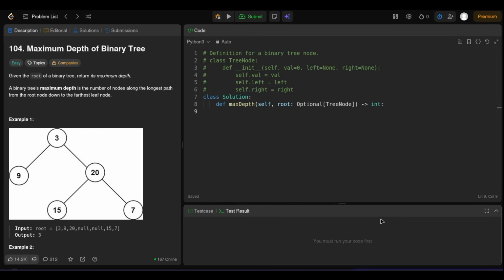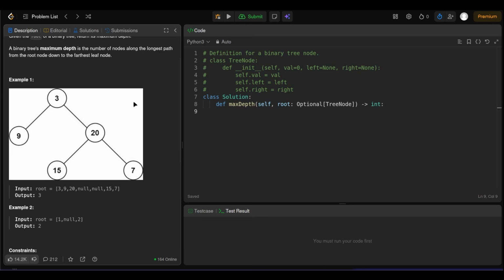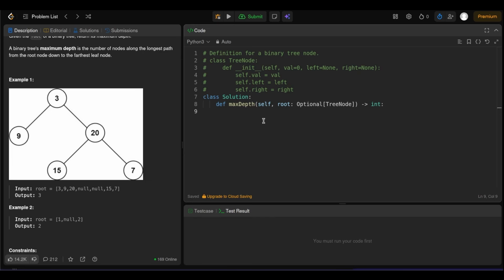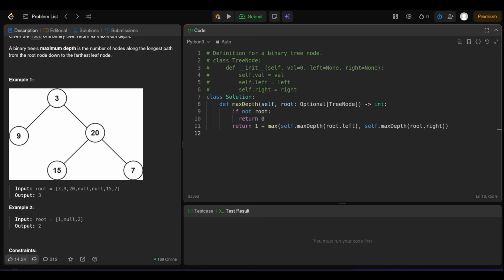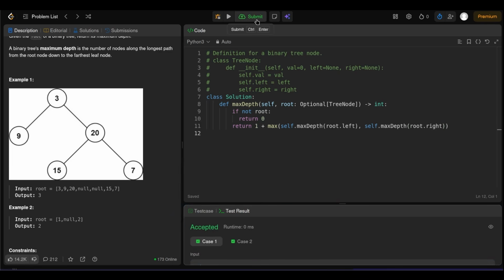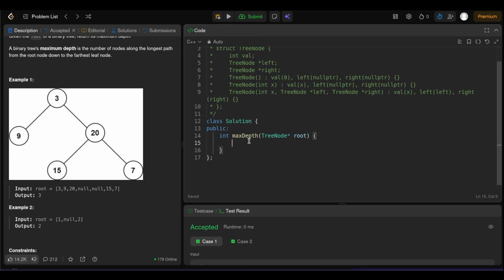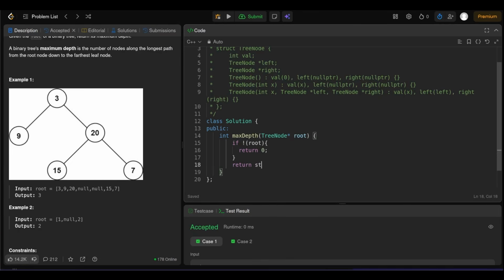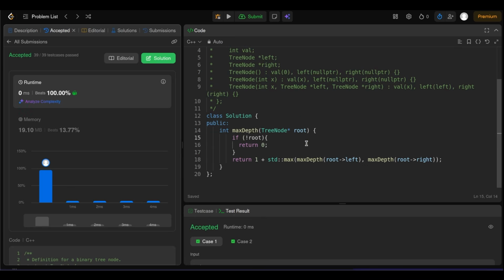Using LeetCode to Learn C++ | Maximum Depth of Binary Tree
Solving LeetCode 104. Maximum Depth of Binary tree in Python and in C++